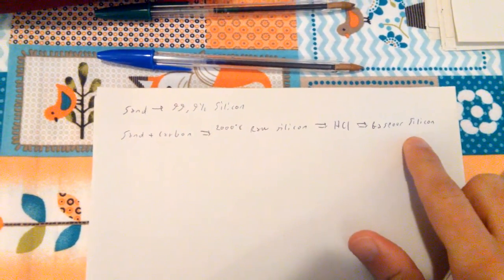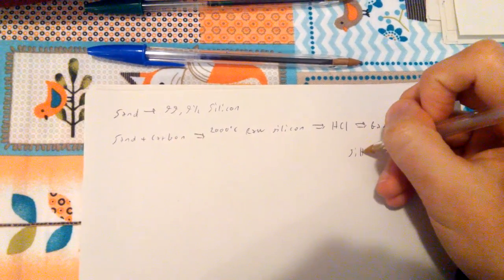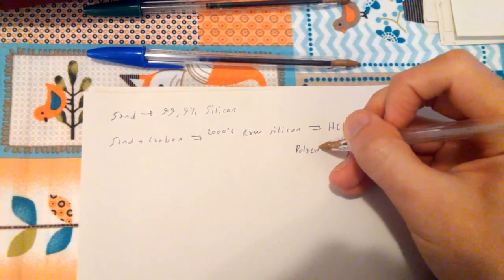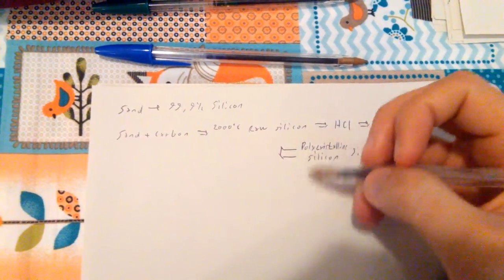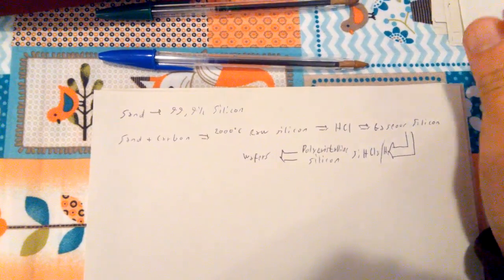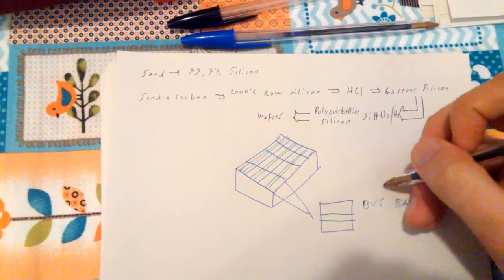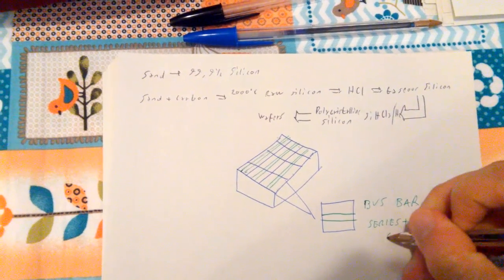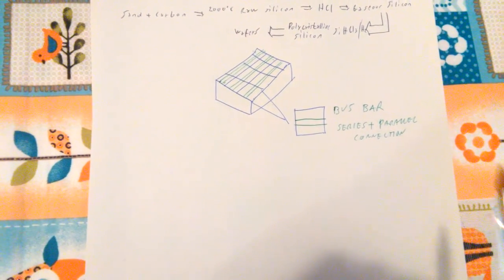Circuit Analysis Basics Episode 26 - Solar Panels